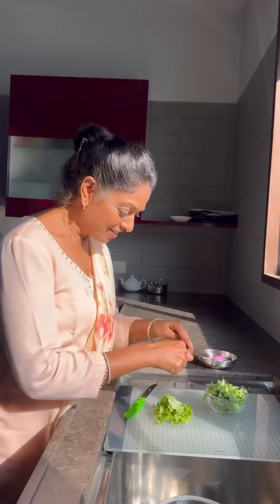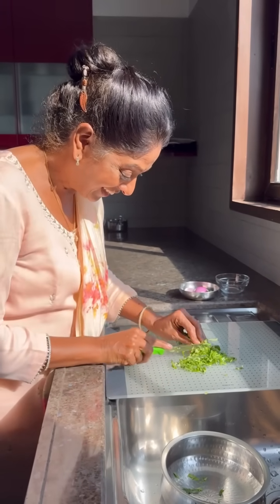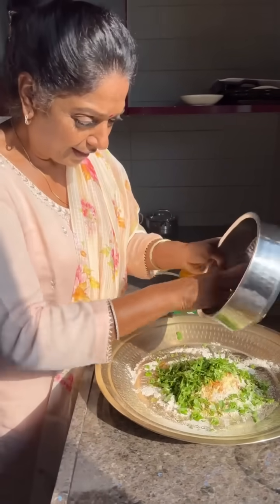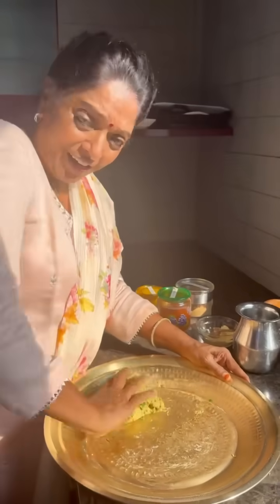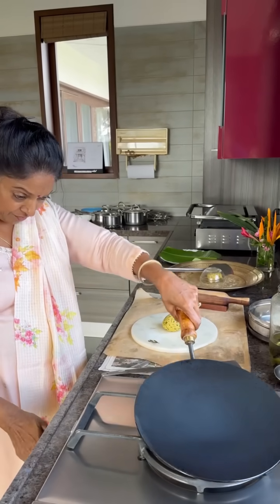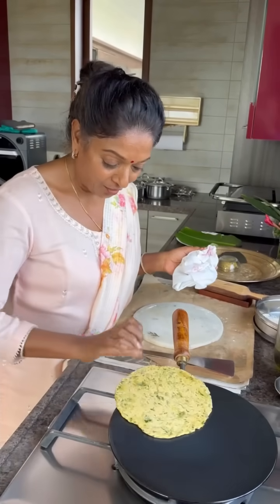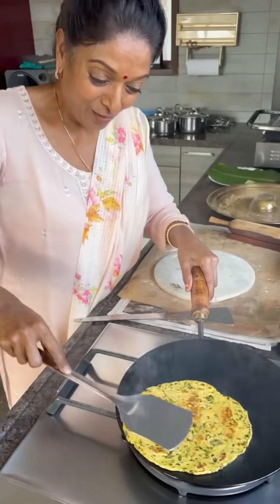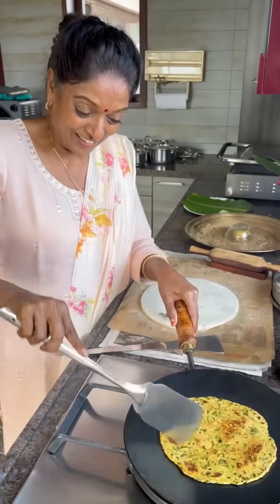How to make Methi Paratha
Methi Paratha recipe

Ingredients:
1 cup methi
Little coriander
1 cup whole wheat aata
2 tbsp besan
Salt as per taste
1/4 th tsp Dhaniya powder
Chilli powder as per taste
Green chilli as per taste
1/4th tsp Turmeric powder
1/2 tsp Ajwain

Method:
1. Finely chop the methi and coriander, and set them aside.
2. In a mixing bowl, combine all the ingredients, including the chopped methi and coriander. Knead the dough well.
3. Roll out the dough and roast it on a pan until both sides are cooked. You can use ghee if you like.
    Methi paratha is ready to enjoy!